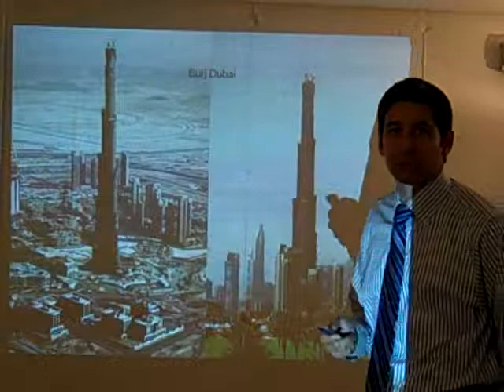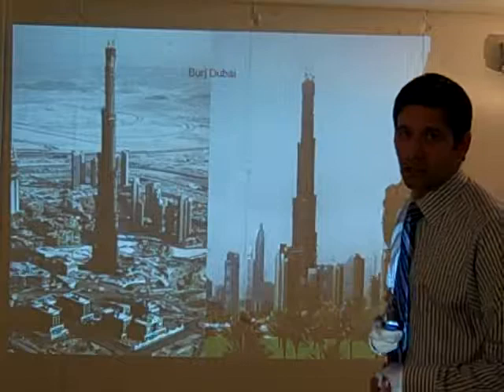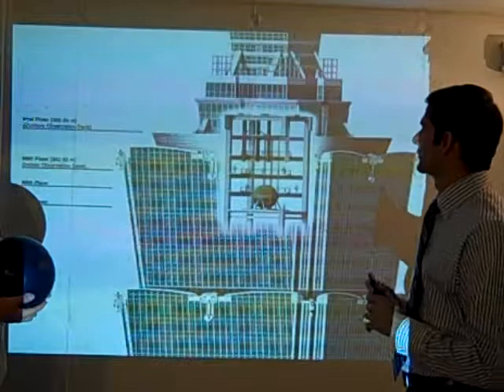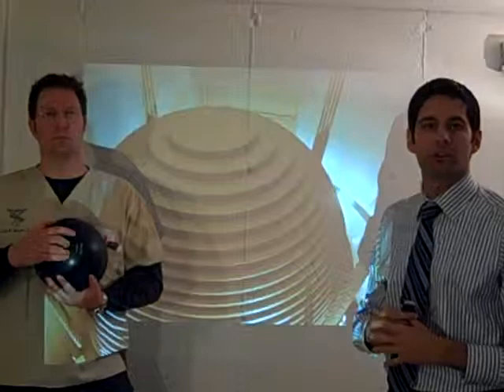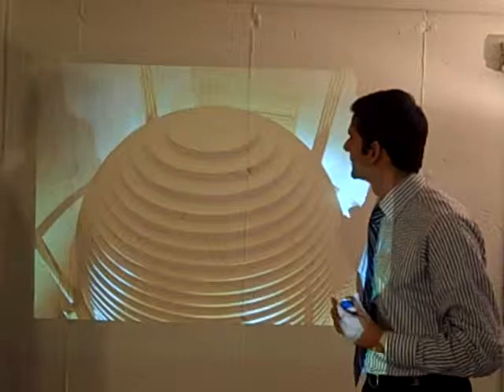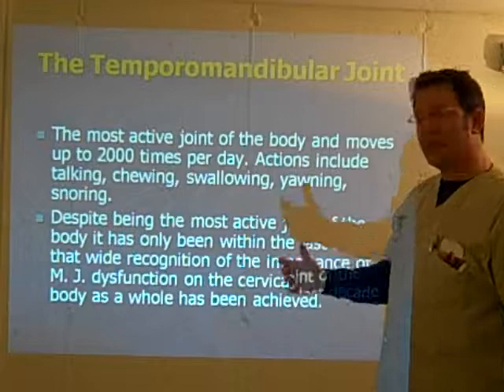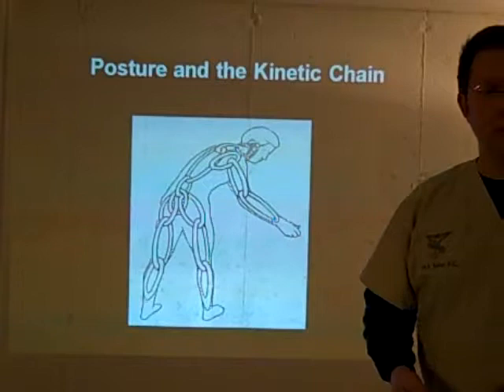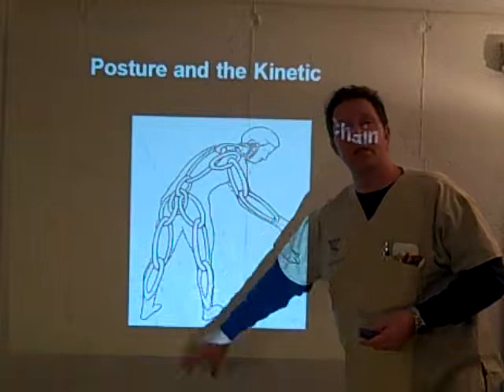Dr. Kunelis & Dr. Heyer - TMD presentation: part.2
Dr. Harry Kunelis and Dr. Jon Heyer give a short presentation on what is TMD and associated symptoms and how a unique holistic approach by combining neuromuscular dentistry with holistic chiropractic can bring relief to chronic pain sufferers.
To see if you would be a viable candidate for their program, call (Dr. Heyer) or (Dr. Kunelis) to schedule a complimentary consultation.